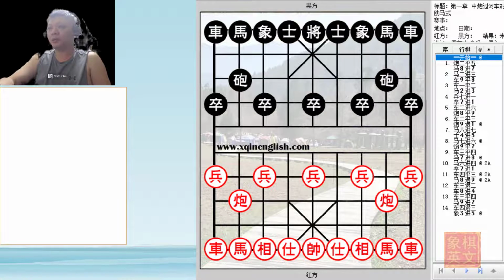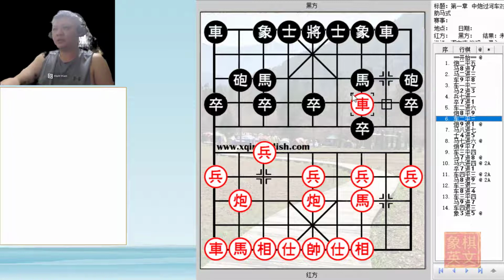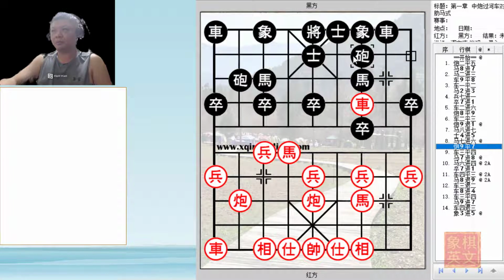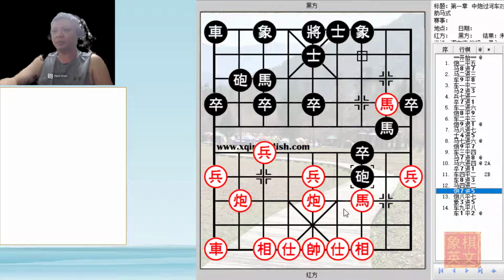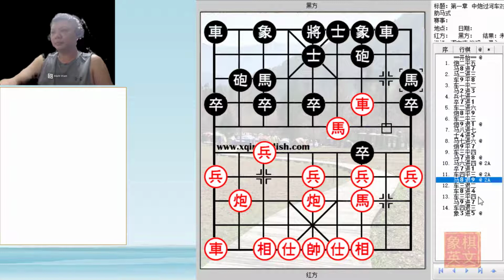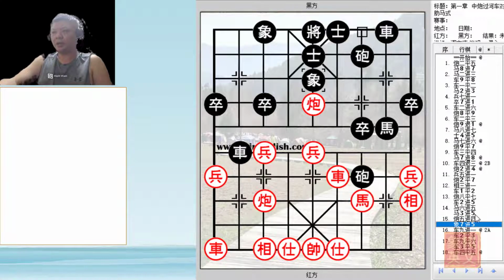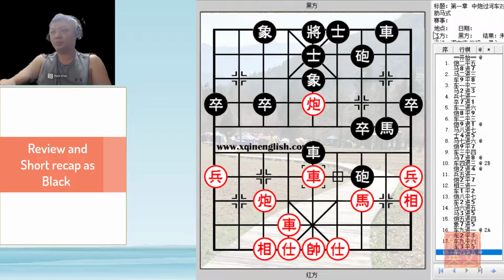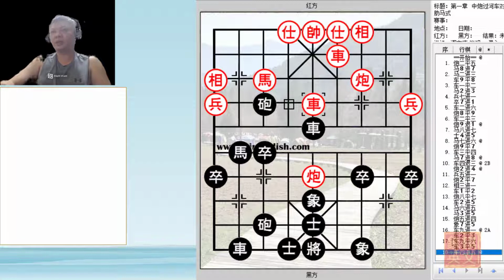Xiangqi (Chinese Chess) Opening Tabia and their Principles: Board 21 ECRX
Xiangqi (Chinese Chess) Opening Tabia and their Principles: Board 21

Chapter 1 Central Cannon with Pawn Ranked Chariot vs. Screen Horse Defense with Edge Cannon for Chariot Exchange Variation

Section 1: Red's Riverbank Horse Variation
Board 21 Black's External Rib Horse Variation

Time Stamps
0:00 Start
1:24 Beginning of Discussion
5:15 Position of Discussion
5:42 Variation A: Red's H7+6
9:09 Variation B: Red's R4-3
11:42 Review and Short recap as Black
15:07 Author/Book Introduction and end